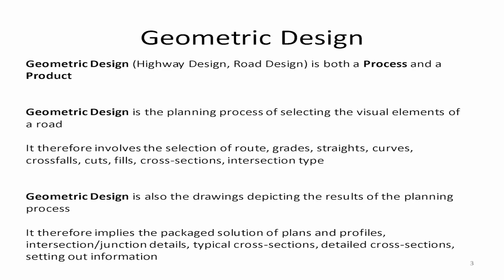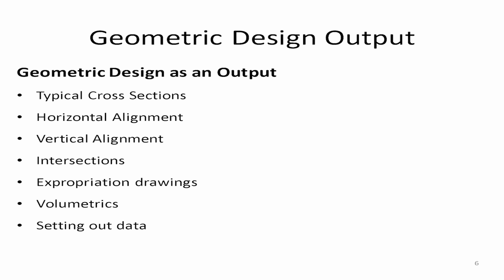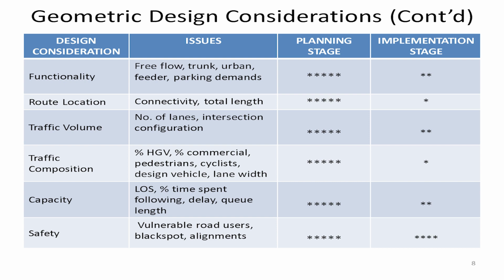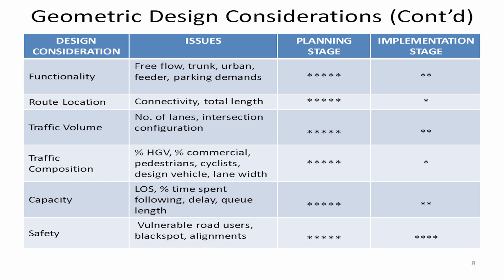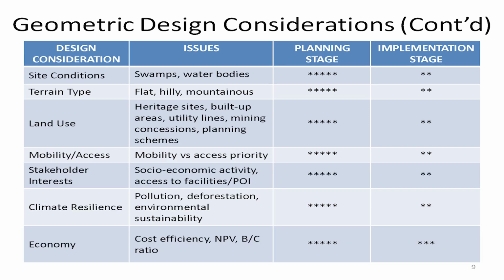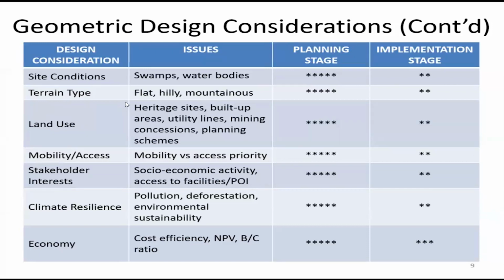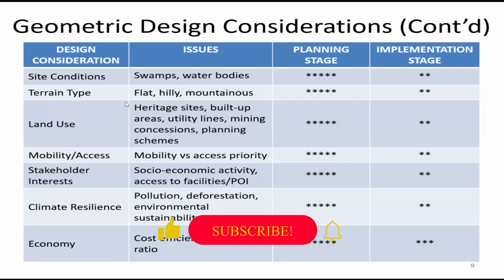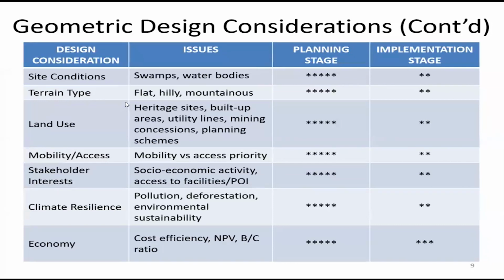Project Implementation: Highway Geometric Design Considerations - Ing. Paul Yaw Adanse-Pippim Duah